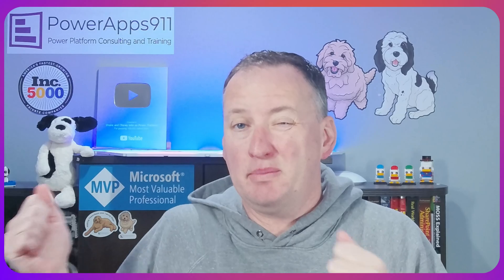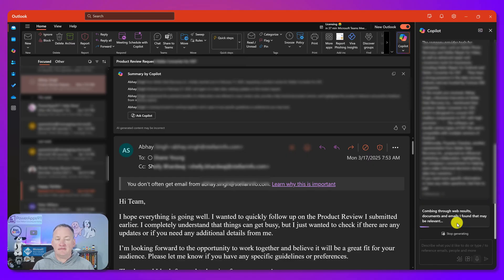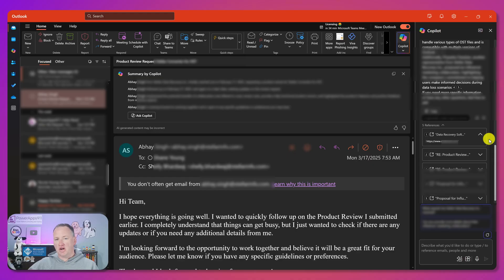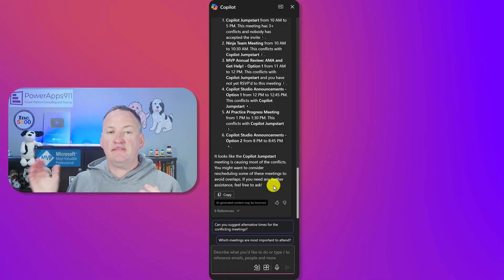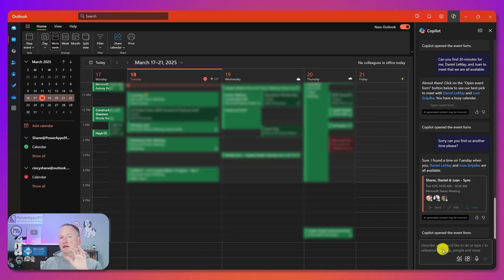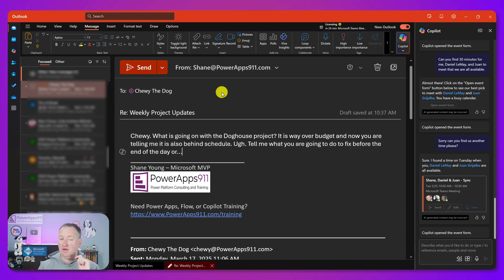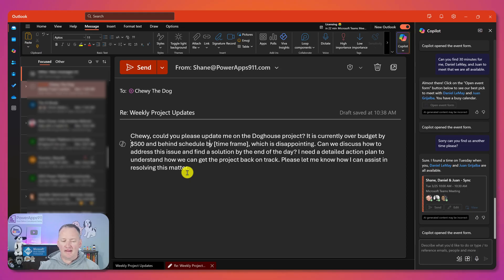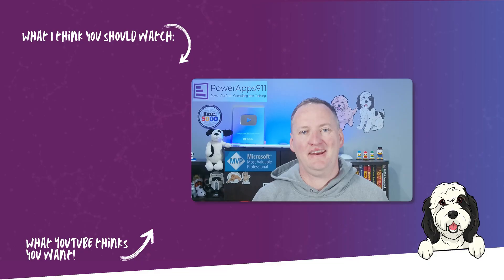3 Outlook Copilot tricks to make your day easier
Are you drowning in emails, overwhelmed by your calendar, or struggling to write professional responses? In this video, I walk you through three powerful and practical ways I use Microsoft 365 Copilot in Outlook to boost productivity, simplify daily tasks, and stay on top of my inbox and schedule.

What You'll Learn:
- Analyze suspicious emails: Discover how Copilot helps identify spam or assess the credibility of companies reaching out to you.
- Manage calendar conflicts: Learn how to effortlessly detect and resolve meeting overlaps using AI-powered calendar insights.
- Write better emails: See how Copilot transforms blunt or frustrated messages into clear, constructive communication with built-in coaching.

Whether you're a busy professional, a team leader, or someone trying to get more organized, these tips can help you save time and avoid frustration. Plus, I share real-life examples from my day-to-day use, including how it uncovered old interactions with job applicants and helped streamline meeting scheduling with my team.